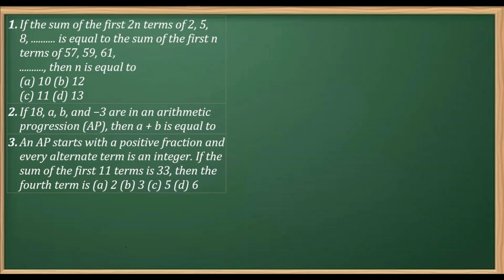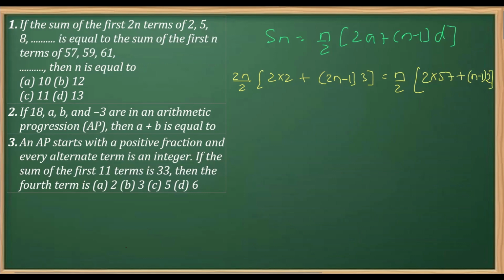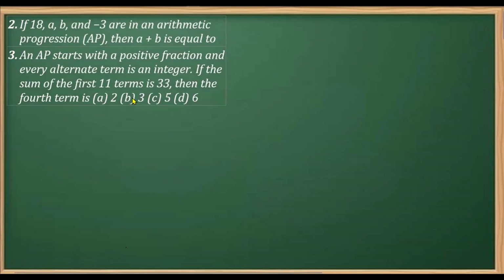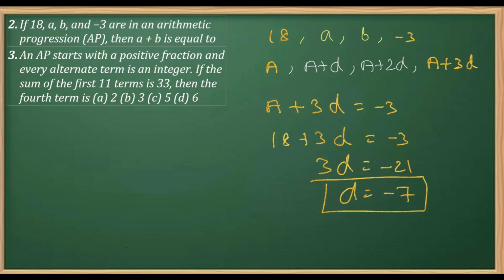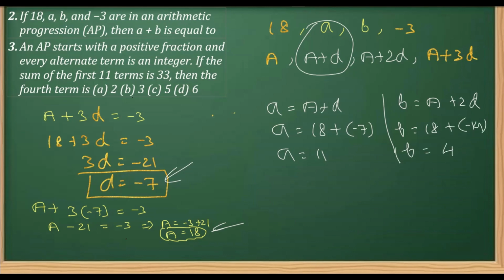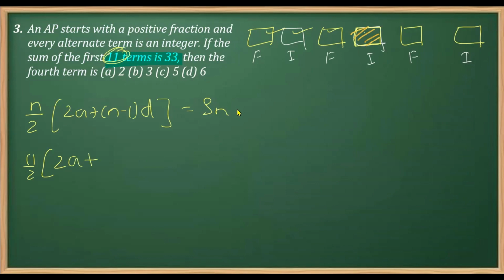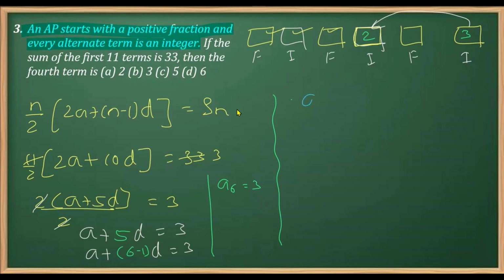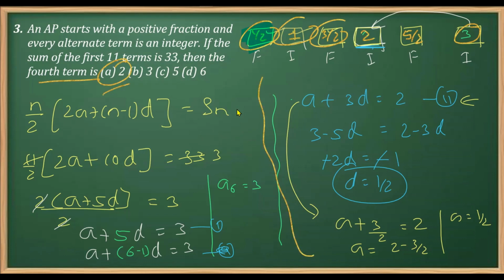An AP starts with a positive fraction and every alternate term is an integer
If the sum of the first 2n terms of 2, 5, 8, is equal to the sum of the first n terms of 57, 59, 61,
., then n is equal to

If 18, a, b, and −3 are in an arithmetic progression (AP), then a + b is equal to

An AP starts with a positive fraction and every alternate term is an integer. If the sum of the first 11 terms is 33, then the fourth term is (a) 2 (b) 3 (c) 5 (d) 6